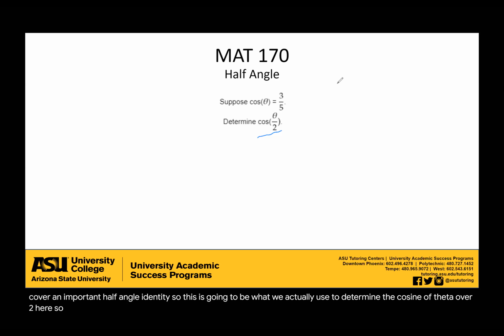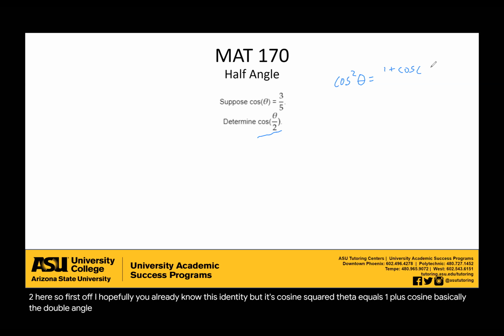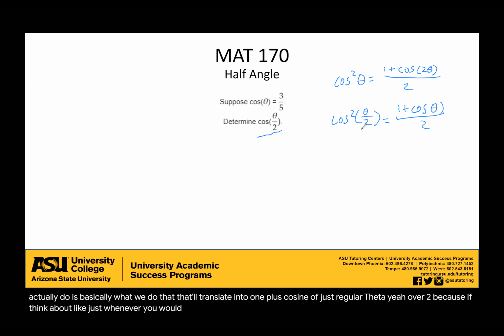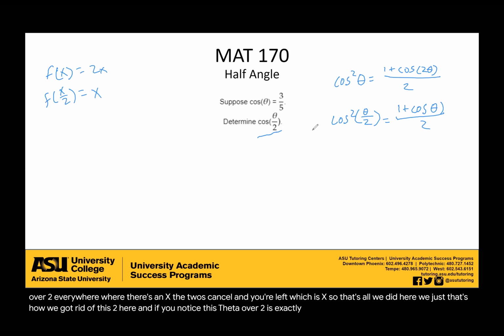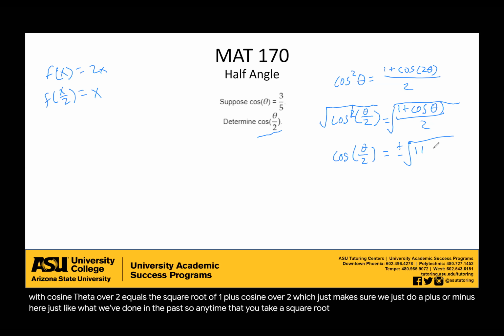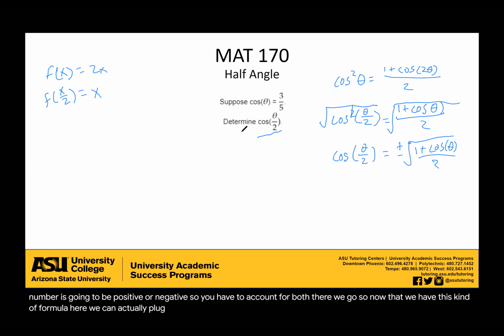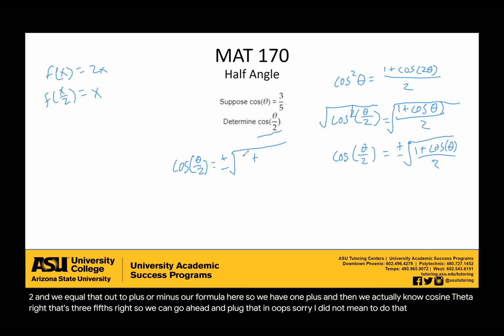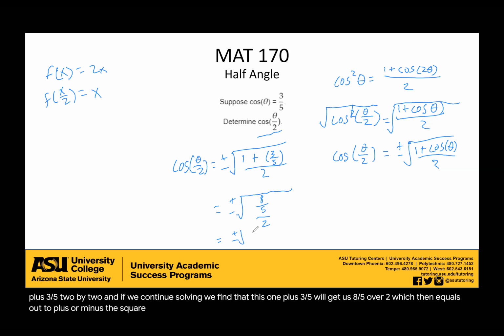Half Angle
This is a video covering the topic: Trig, Trigonometric, Half, Angle, 5.1.3

This topic can be found in ASU courses: